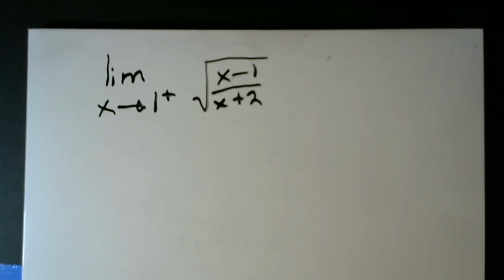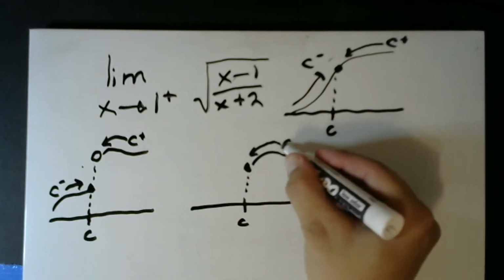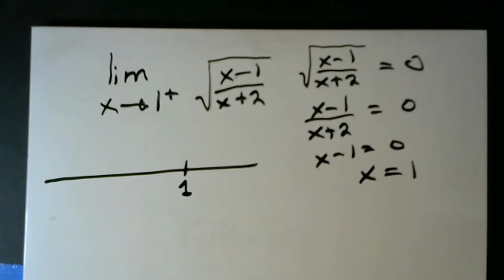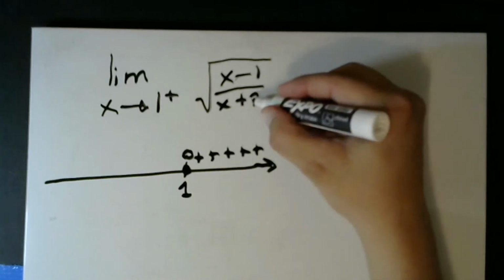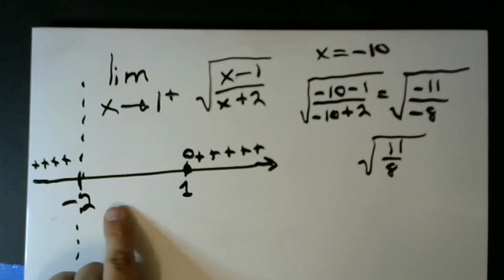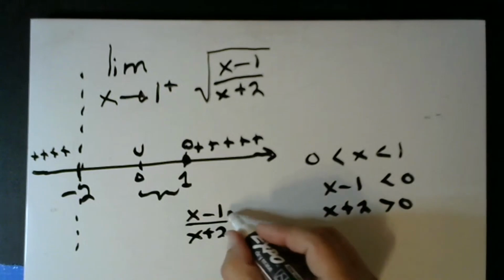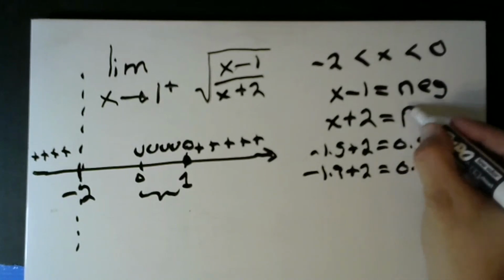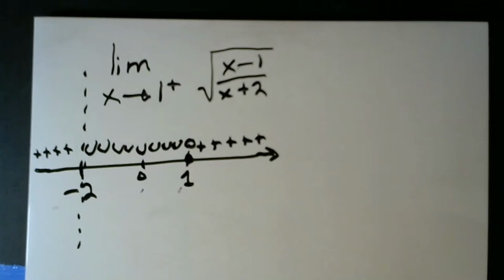Calculus 1 Review: Domain and One-Sided Limits